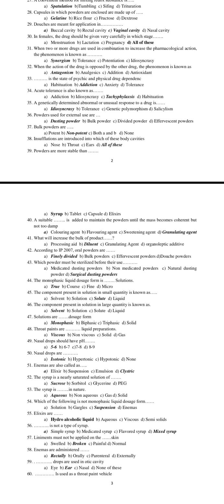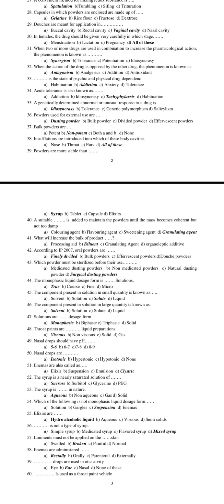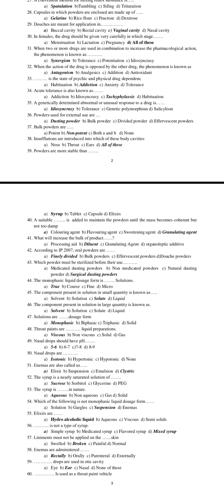some basic mcq for pharmacist exam#gpat#mrb#ssc#railway pharmacist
basic mcq pharmacist exam